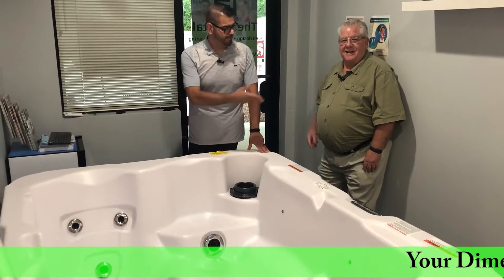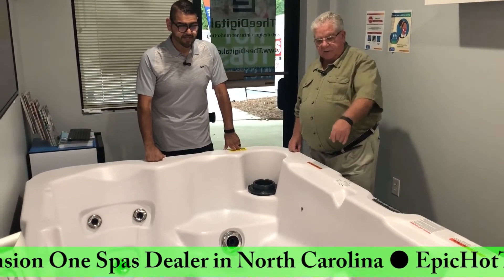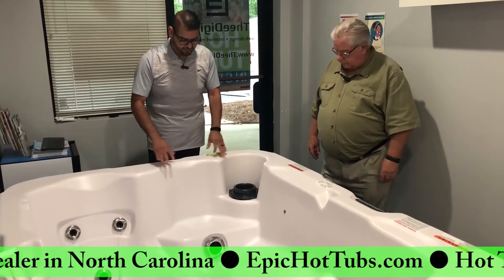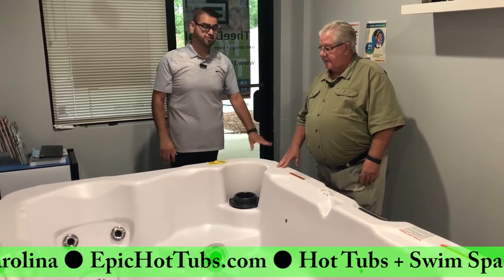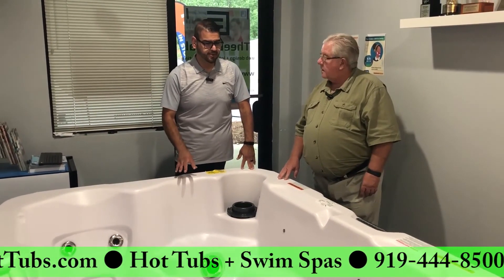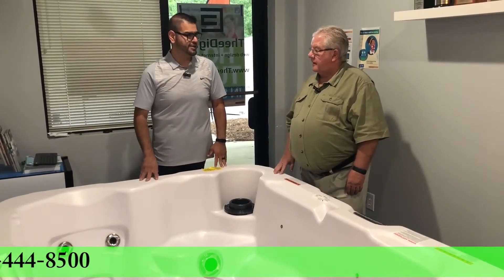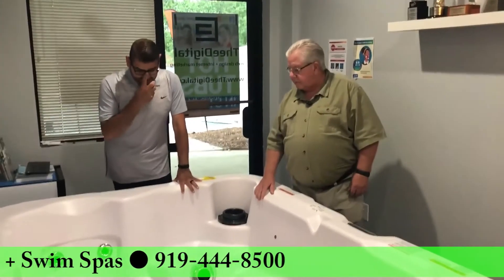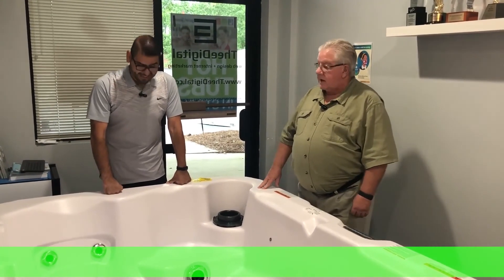The Best 3 Person Hot Tub | Serenade from Dimension One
The Serenade is an extremely comfortable, compact tub with a full-sized lounger. This tub is great for fitting in small places and has relatively low maintenance. These two features alone make it a perfect option for those looking to add value to their Airbnb.

Epic Hot Tubs is located in North Carolina and has a wide selection of other amazing hot tubs. Find more of our hot tubs here: